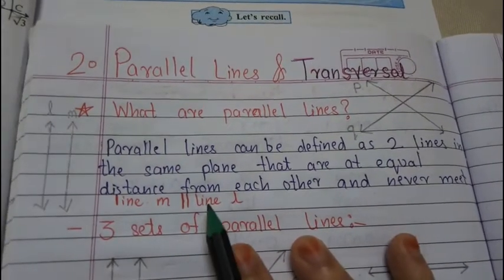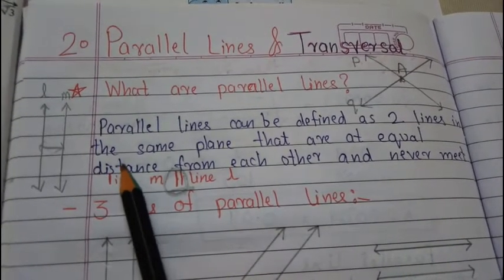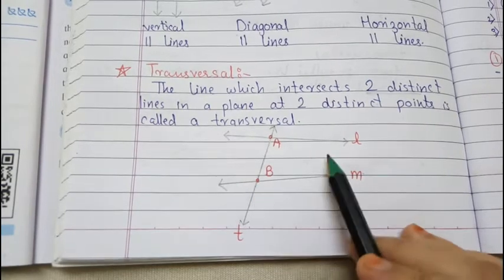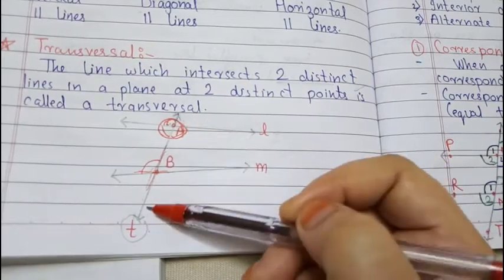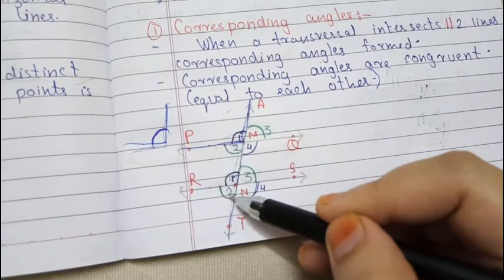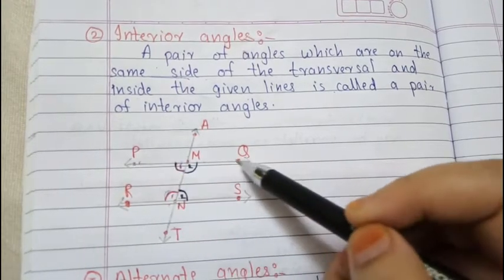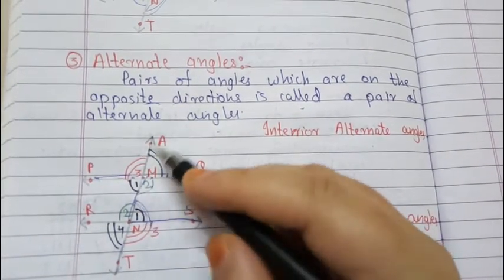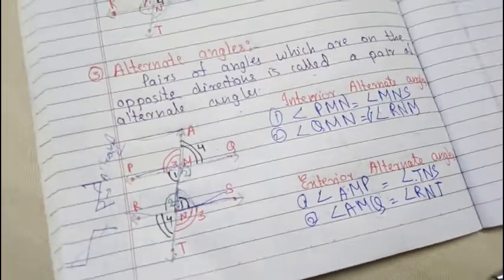Parallel Lines and Transversal # Angles formed by transversal (Std 8) Maths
Hello everyone !!

Welcome to Days Learning for Growing Stars..In this session we learn about parallel line and transversal lines.

We will also learn about the types of angles made by transversal .